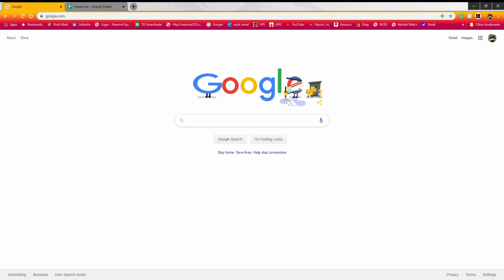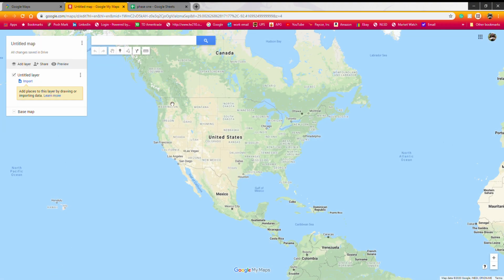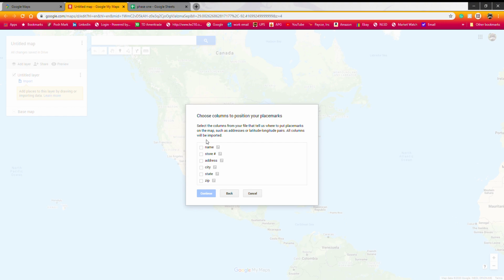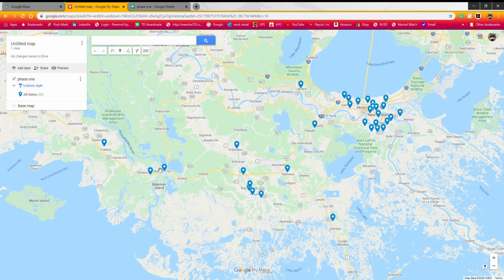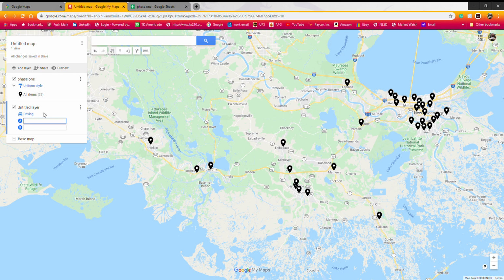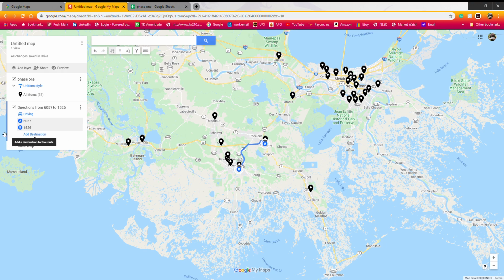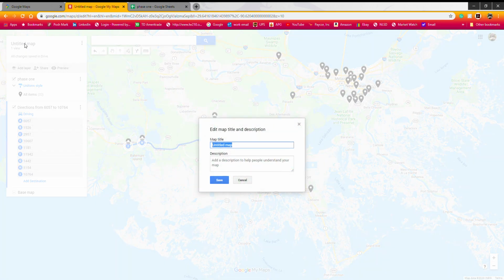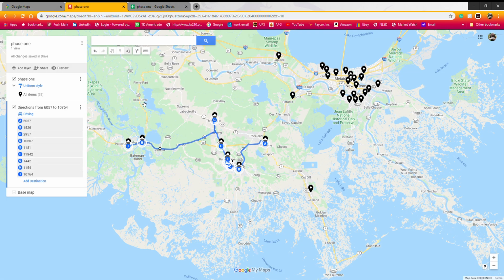How to create a map with directions using google maps